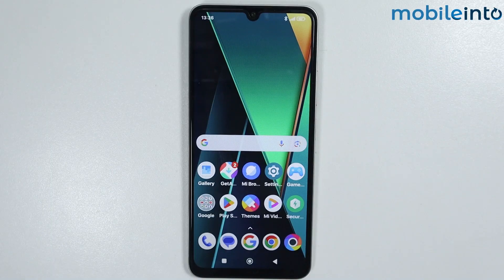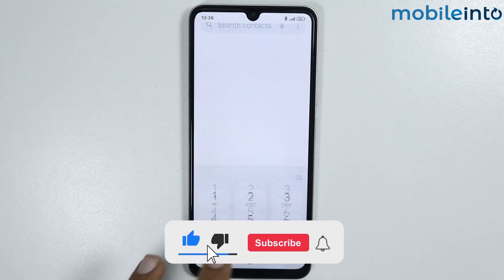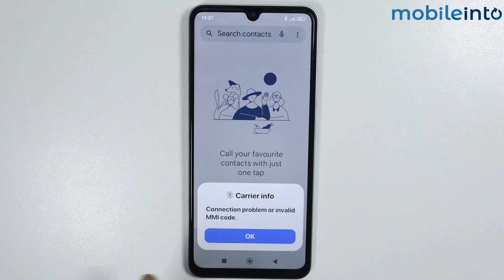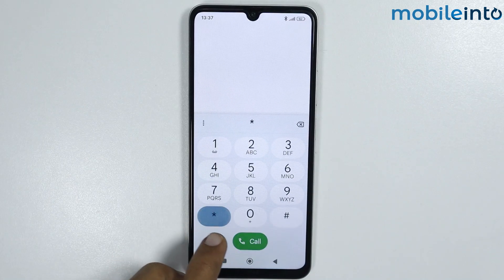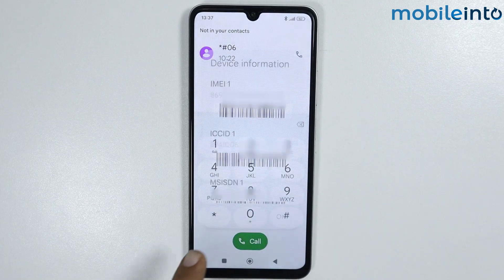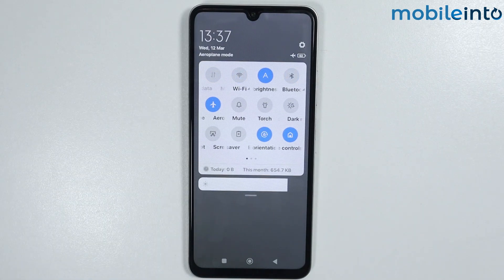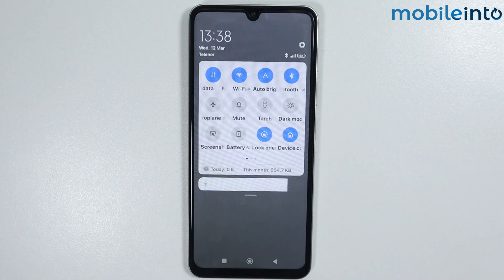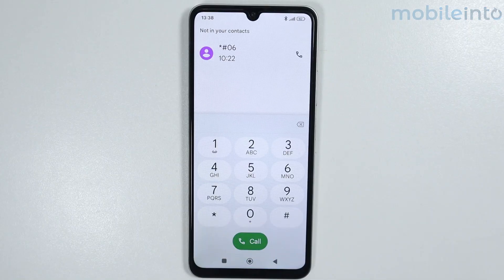Any Poco Phone: Fix Connection Problem - Invalid MMI Code Issue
How to solve connection problem on POCO phone. To fix invalid MMI code issue on any POCO phone, follow these steps.